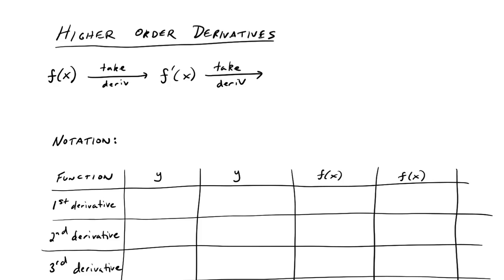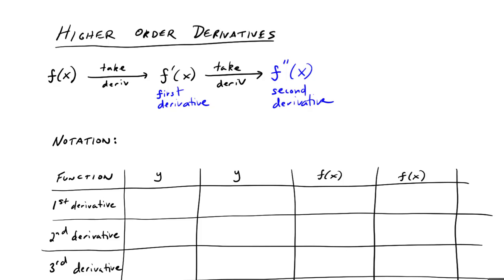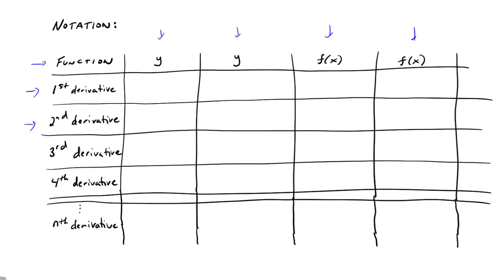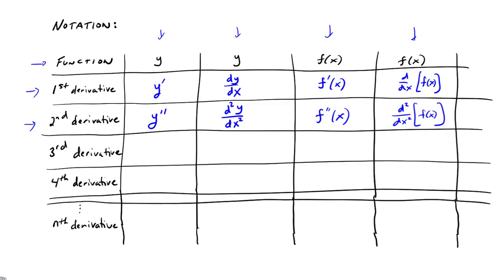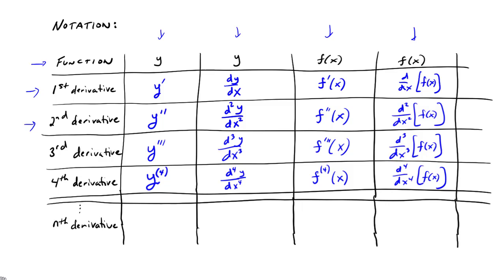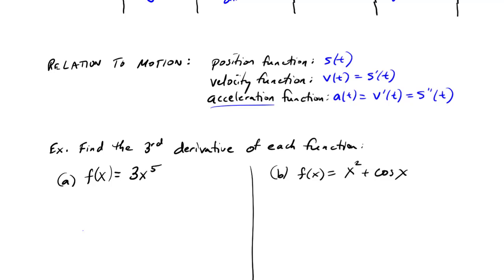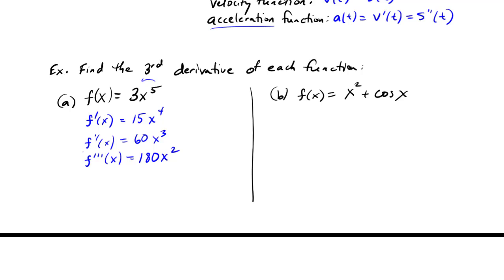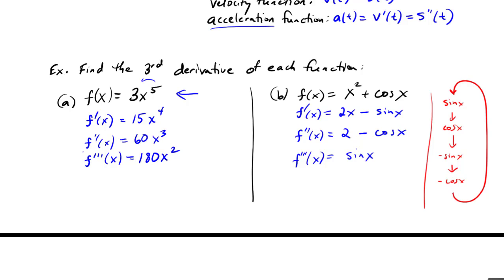BasicDifferentiationRules Part 3